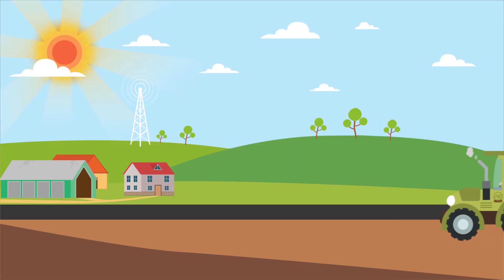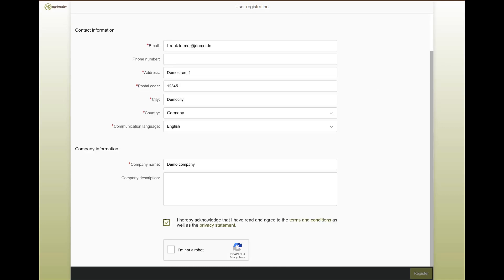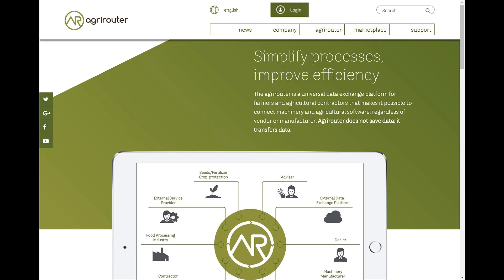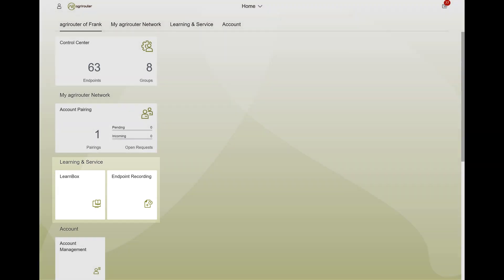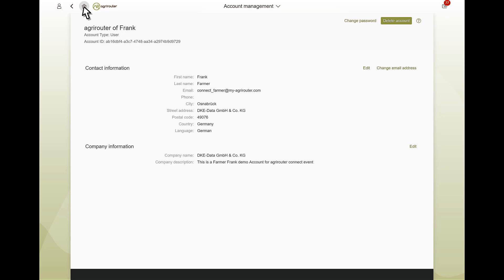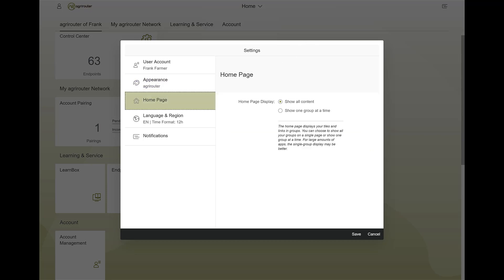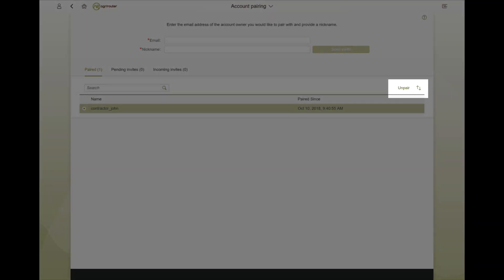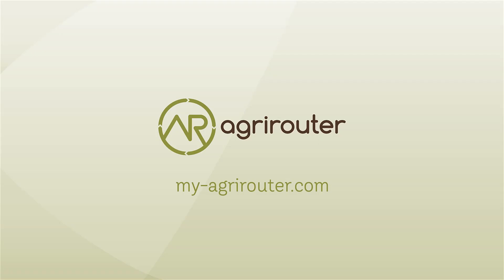Kuhn - #1: Simple data exchange with Agrirouter (Tutorial)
Lesson 1: Start & Account Management

It can be frustrating trying to use connected solutions on machines, software and equipment, especially when they come from different suppliers. KUHN decided to resolve this issue by contributing to the development of Agrirouter that enables users to exchange data simply and securely. Find out how to start with Agrirouter.